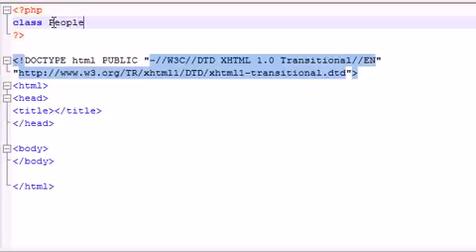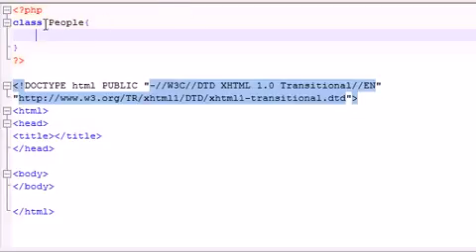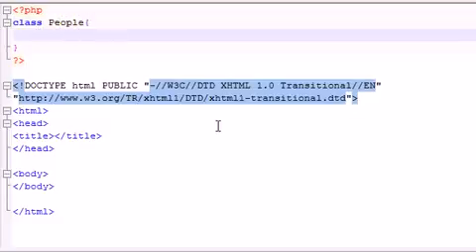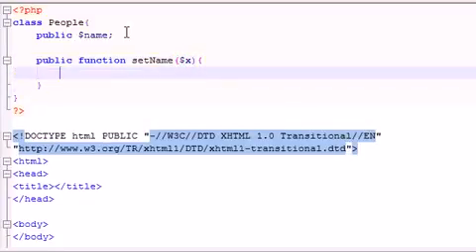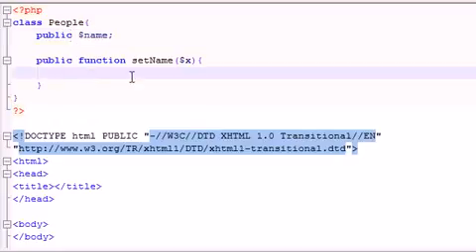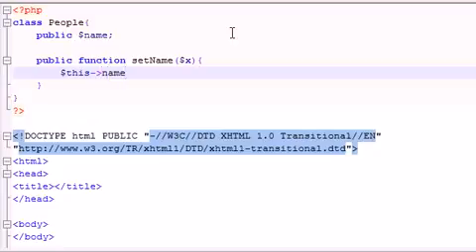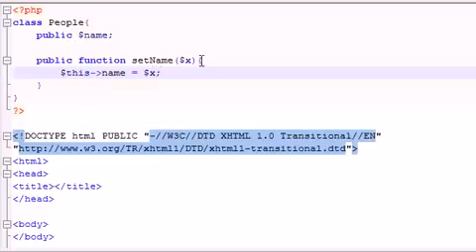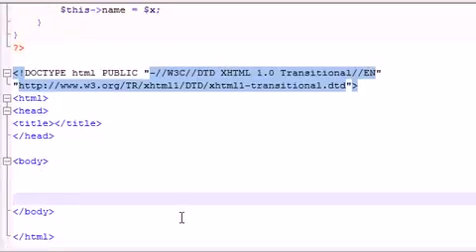PHP Tutorial - 36 - Introduction to Object Oriented PHP